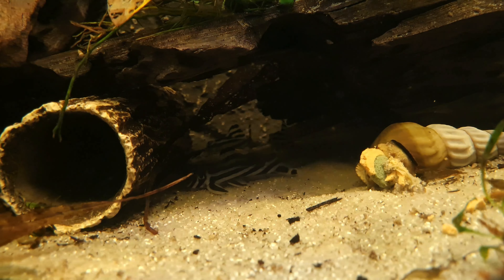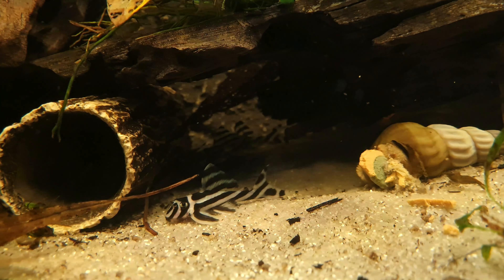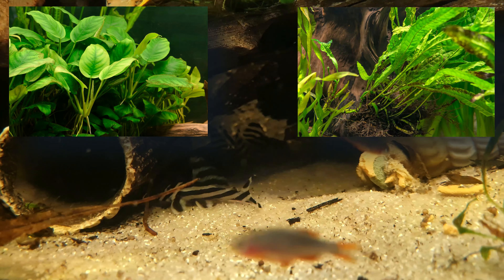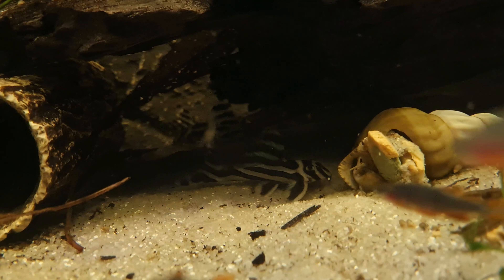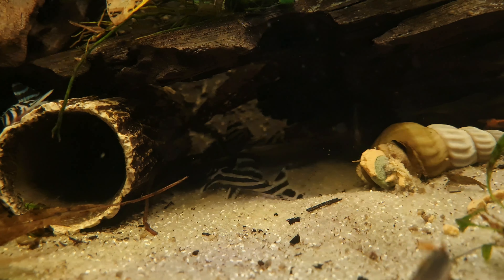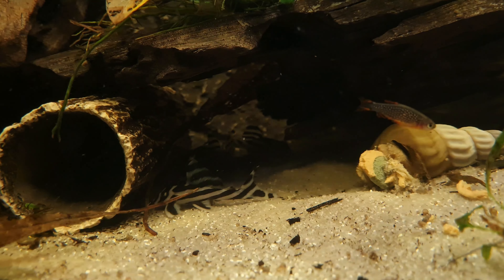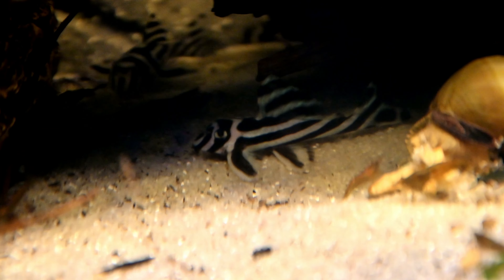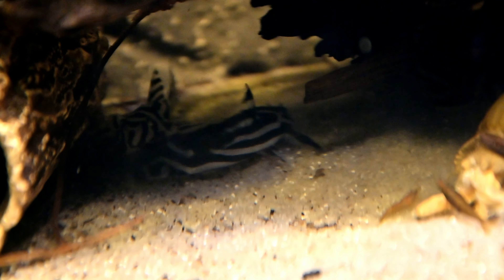Zebra Pleco - Hypancistrus Zebra - Freshwater Plecostomus Aquarium Fish Profile & Care Guide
Hi guys, this is our Zebra Pleco, Hypancistrus zebra or zebra plecostomus species spotlight, we have had these guys for nine months now, and they are timid and slow-growing compared to all our other plecos. They are unquestionably the most beautiful pleco and expensive, lol, but if you want to see your fish, keep your aquarium to a minimum, though realistically, they like to hide, so maybe it's not a good idea; if you want them to be happy!

We had to turn our bedroom into a hide to film them as we don't see them often but got lucky today :)

You can read more about water parameters and more information here on Zebra Pleco Quick extra comment, thank you sincerely for all your comments, likes, and support (even criticisms truly help us). Your support is honestly truly appreciated!

0:00 - Introduction
0:12 - Description
2:15 - Natural Habitat of Zebra Plecos
2:42 - Diet & Feeding
3:02 - Sexual Dimorphism
3:25 - How to breed Zebra Plecos